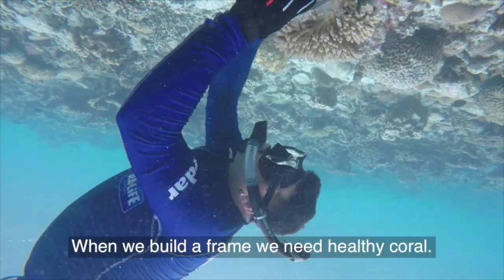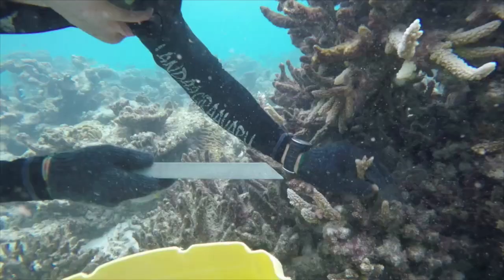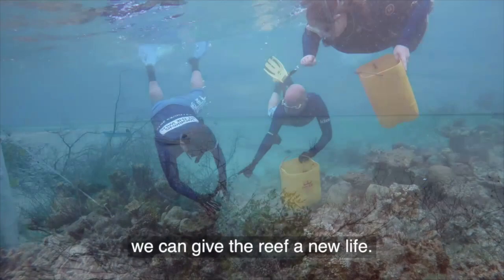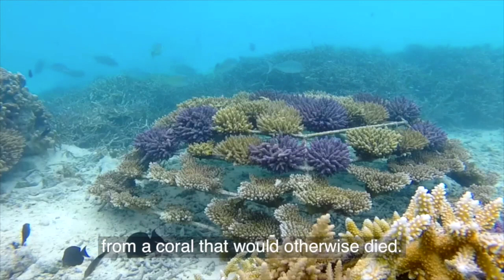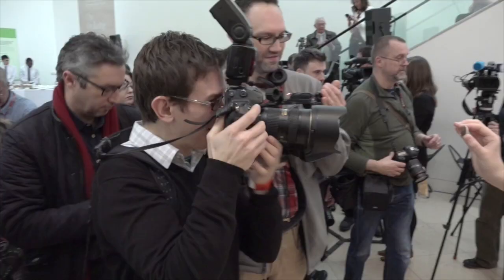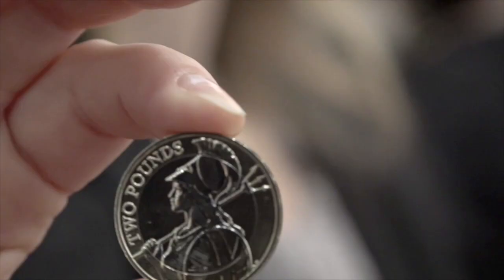Corporate 22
This video is about Corporate 22